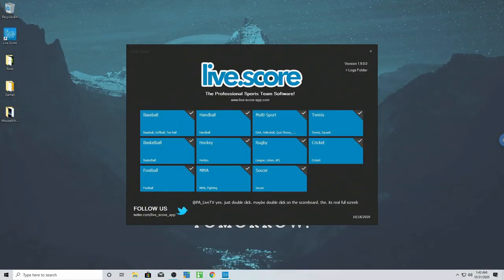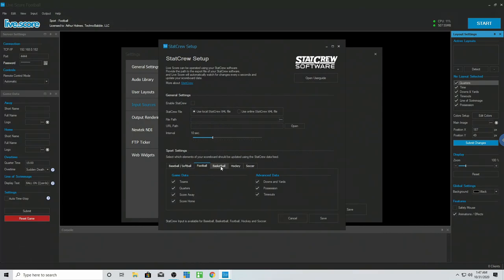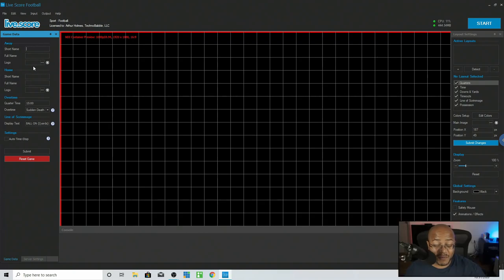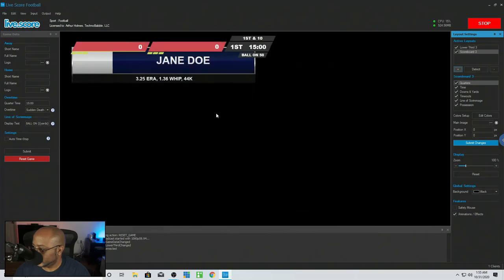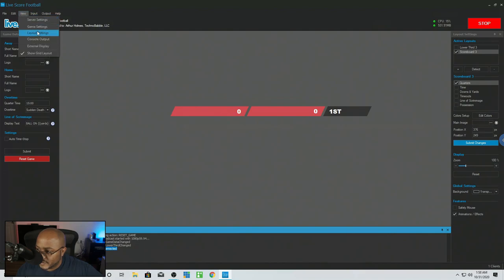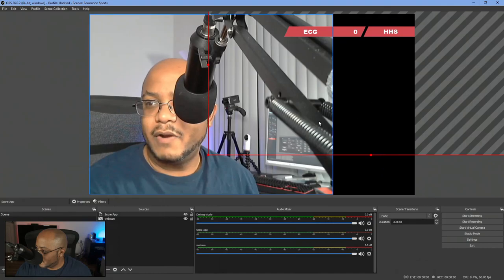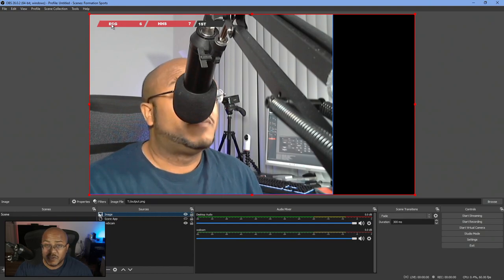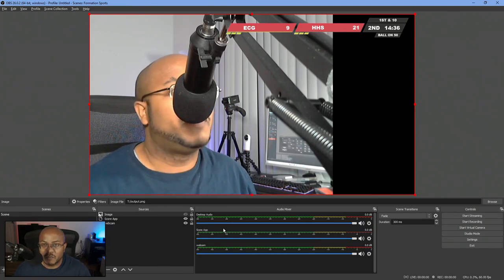HOW TO USE THE LIVE SCORE APP - REVISITED | Giveaway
We are revisiting the Live-Score-App to answer some questions that I received on the original video as well as, with the support from Live-Score-App themselves, giveaway a license to one lucky person.

I will randomly select one person in the comments to win the license provided by Live-Score-App.

To use the Live-Score-App in OBS with NDI, make sure you install the NDI Tools which includes the NDI Plugin

== TIMESTAMPS ==
0:00 - Video Intro
0:12 - Opener
0:23 - Greeting
0:38 - Thank Yous and Rules
2:33 - Interface Overview
3:26 - Settings
7:22 - NDI Output
9:09 - View Menu
9:46 - Game Settings
10:30 - Server Settings
12:20 - Layout Settings
16:46 - Sports Control
18:00 - Using iPad
19:35 - OBS Setup
22:37 - Image Output
28:11 - Full Scoreboard Output
30:00 - vMix Setup
31:47 - Summary
33:09 - Supporter Shout Outs
33:33 - Outro

4-M.E. (Modern Media Ministry Made Easy) is a Facebook Group community of people in ministry just like you where we can share and grow together.